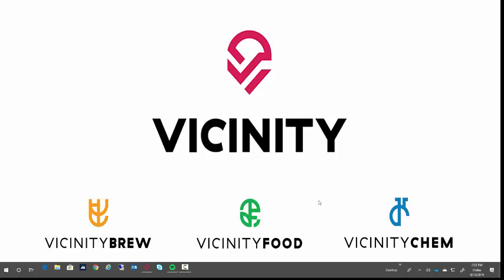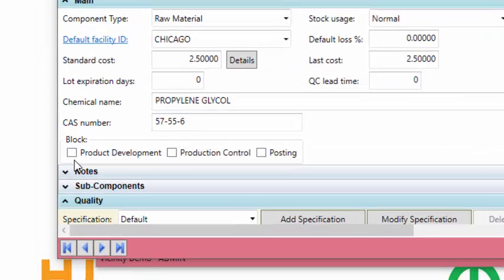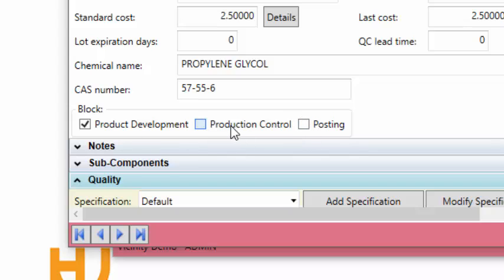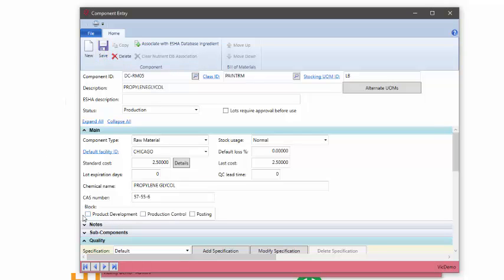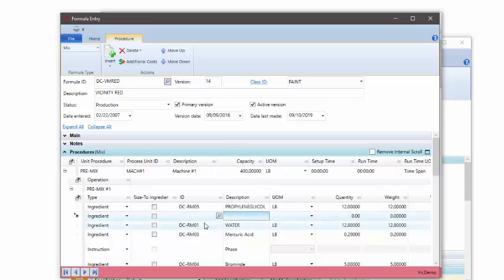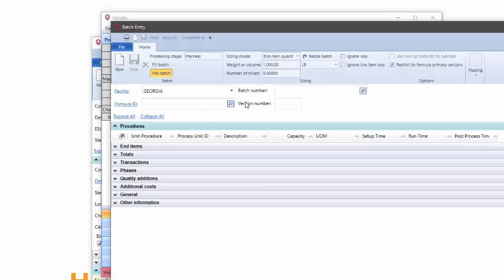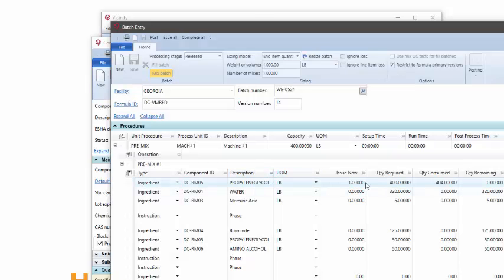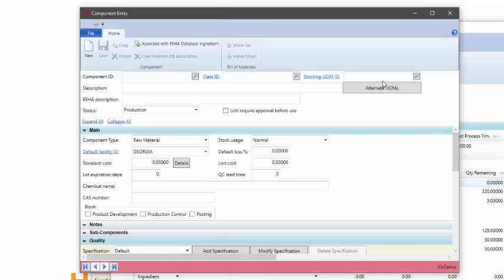Vicinity Software 4.28 Inactivate or Block Components - Formula and batch processing software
Inactivate/Block components was added to better define how components can be used in a formula or a batch ticket.